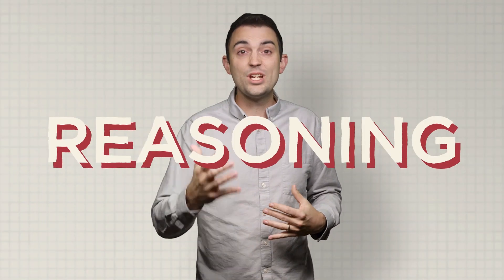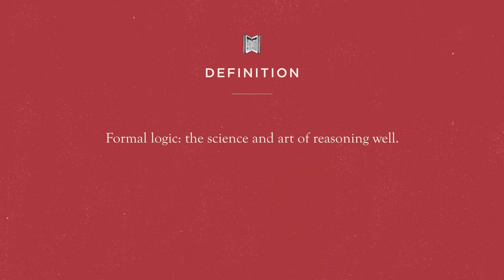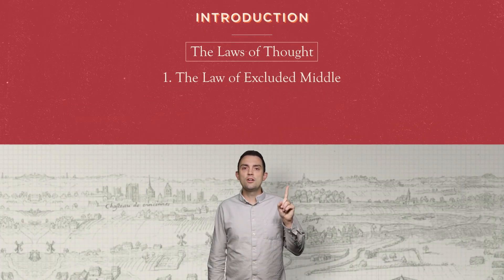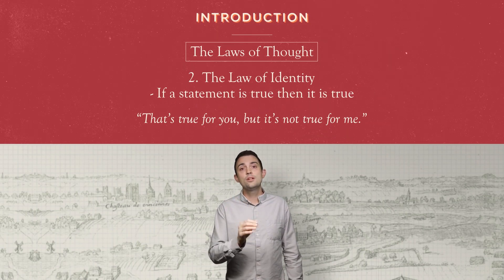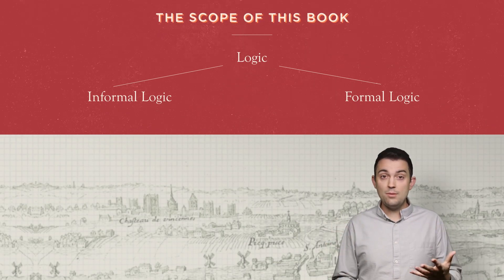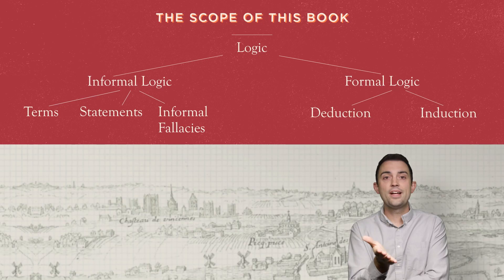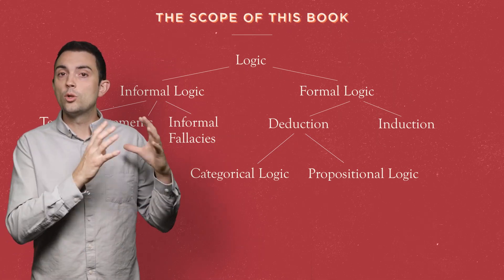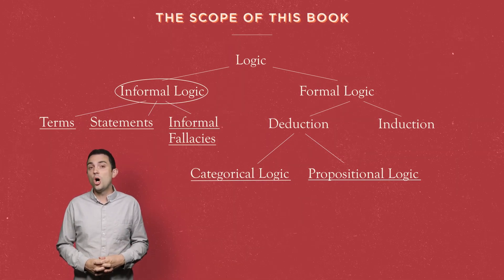Introductory Logic Sample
Intro logic sample